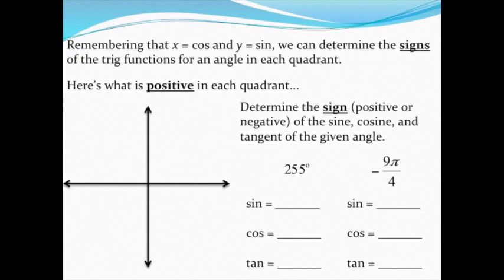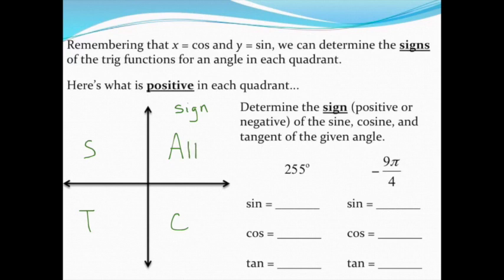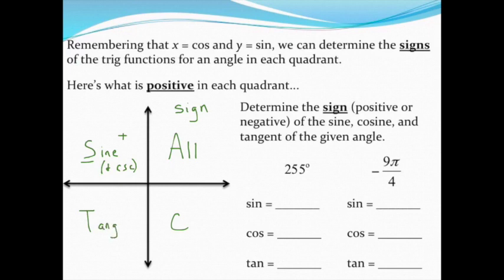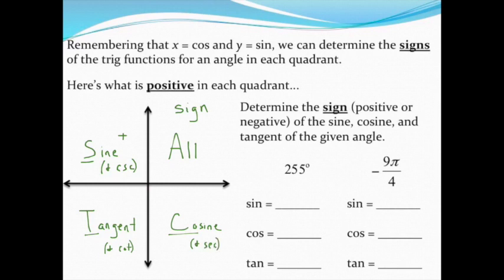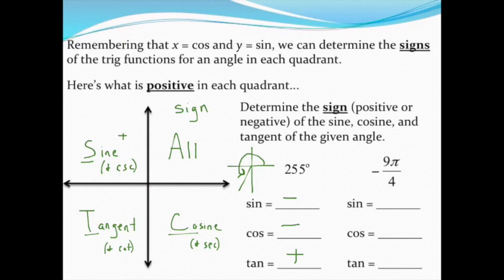Determining the sign of the trig functions of an angle